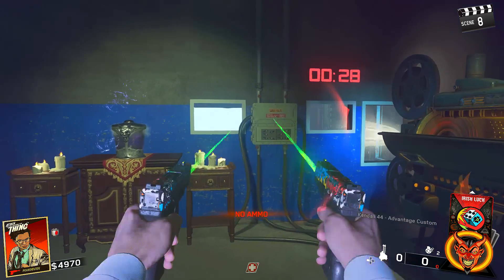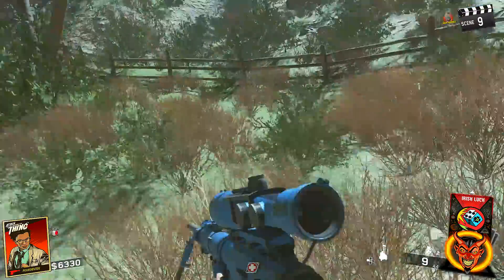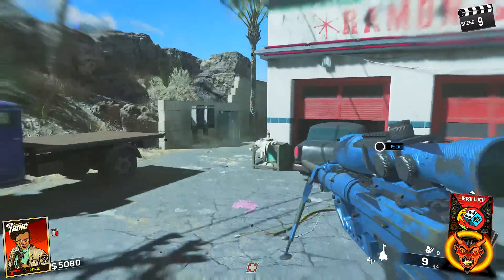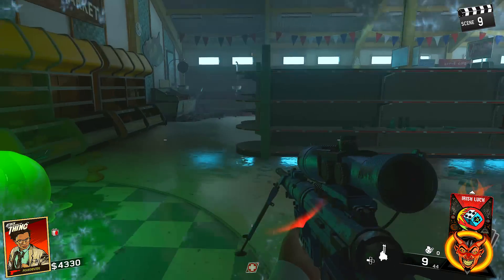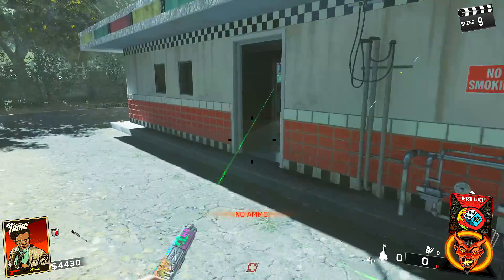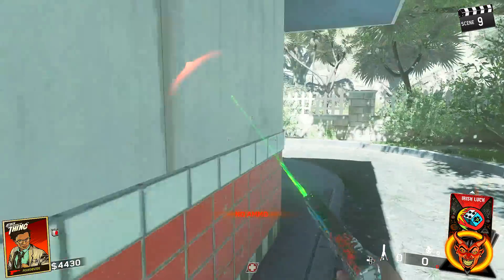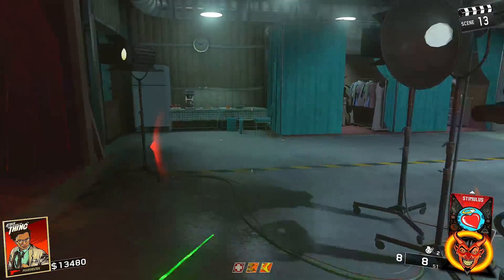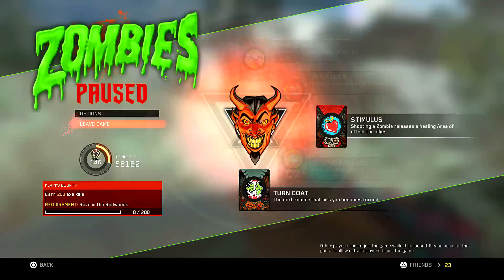Attack Of The Radioactive Thing Easter Egg Guide! Step 3: Build-A-Zombie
Step 3 of the easter egg for Attack Of The Radioactive Thing! In this video, we find every single zombie part as well as the glass!